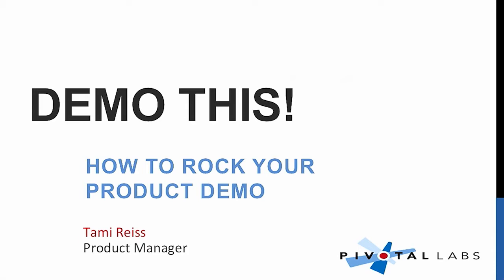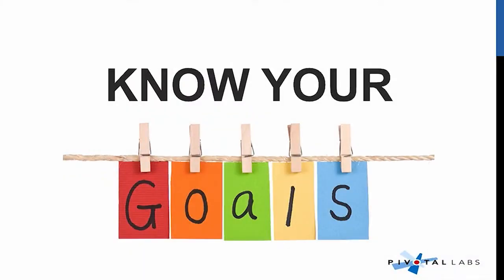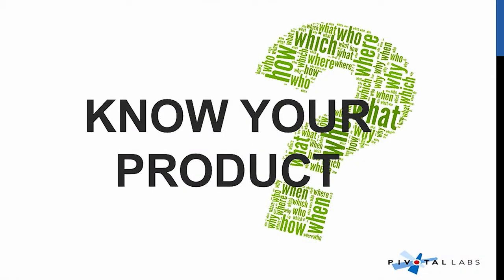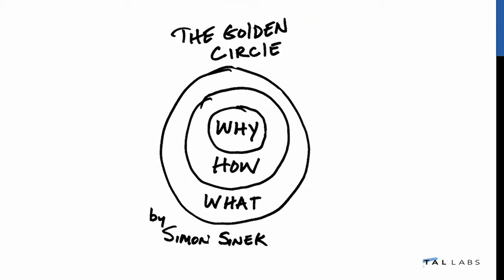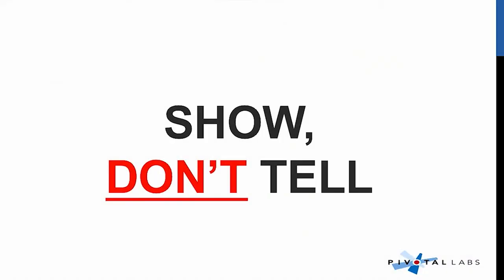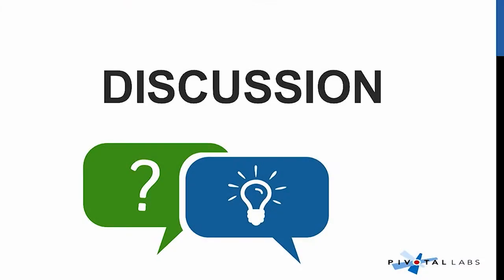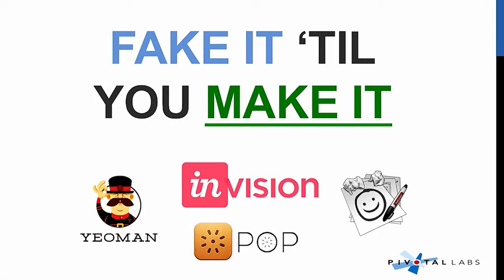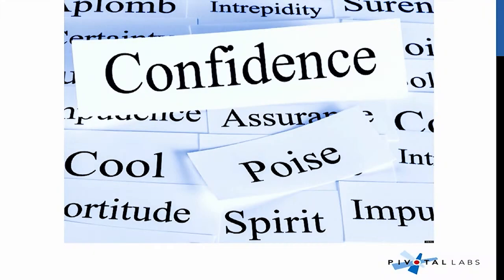Tami Reiss' Ignite talk: "Demo This!" (Velocity NY 2014)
We pitch and demo our products and services all the time. What can we all do when we show off our goods to make them resonate more with those who are listening and watching? It’s all about what you say and how you say it.